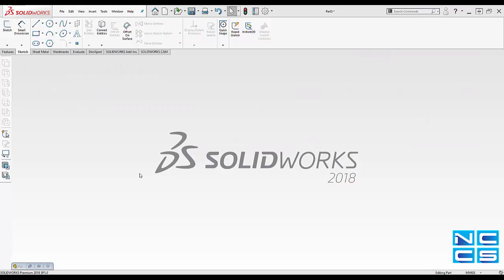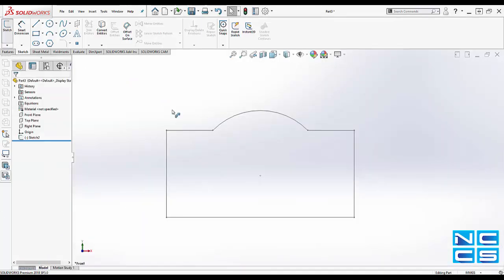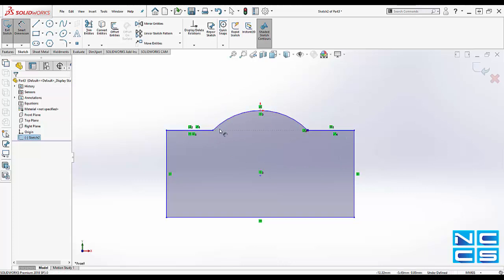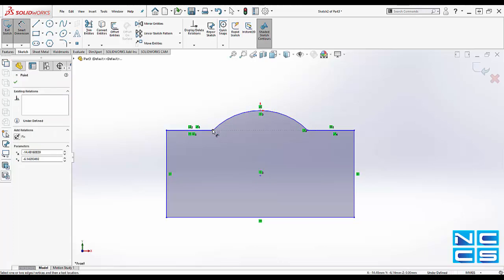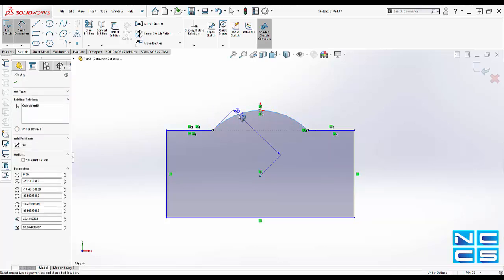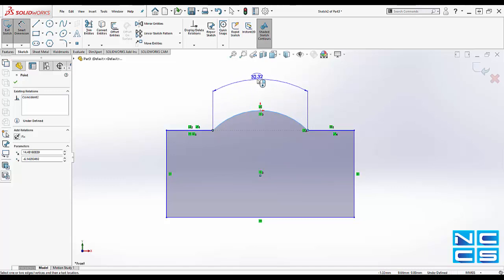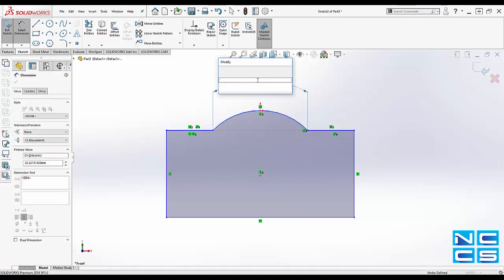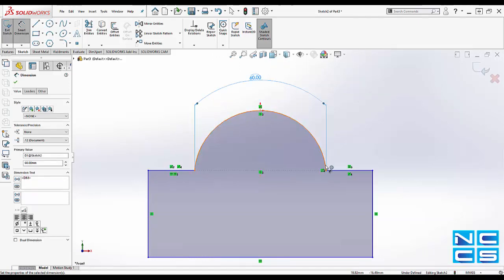How to measure the length of an Arc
No more manual calculations! Just three quick clicks and SOLIDWORKS will do the rest.